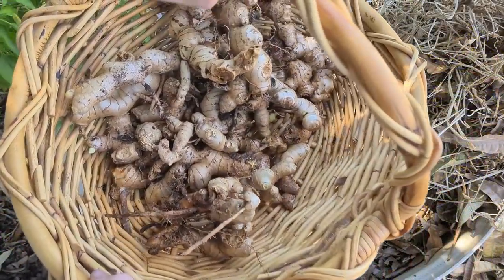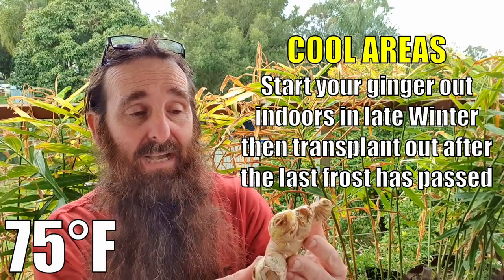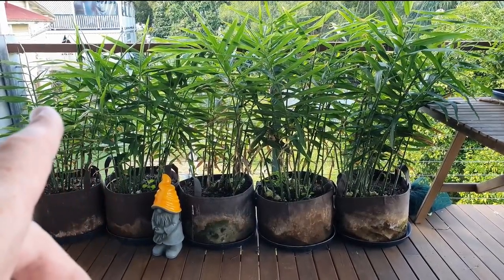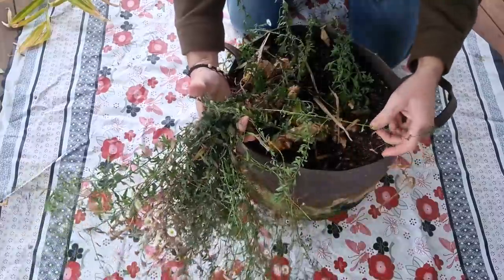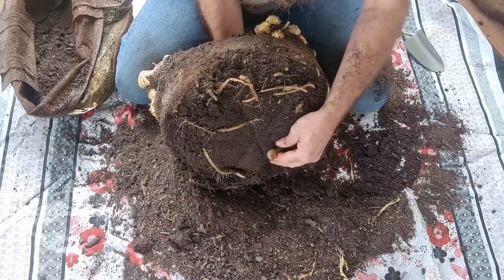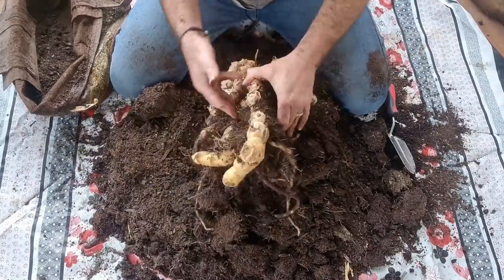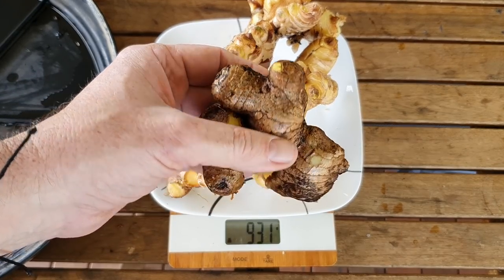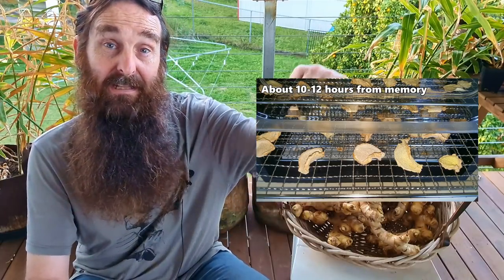How To Grow Ginger in Containers - Planting to Harvest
G'Day Folks. In this video, I run through how to grow ginger in containers. We'll cover from planting out to harvest & all the bits in between.   Don't forget to check out the links below to see how you can process the ginger once you harvest your very own bumper crop. 🌱🌱🌱
Hope you enjoy this ginger video & your gardens are booming.
Cheers all. 🐟 🌱🍅
Rob

Sally Weiner
Woodworking Chicago based Artist
Etsy Store,